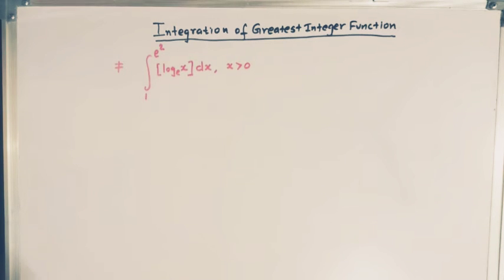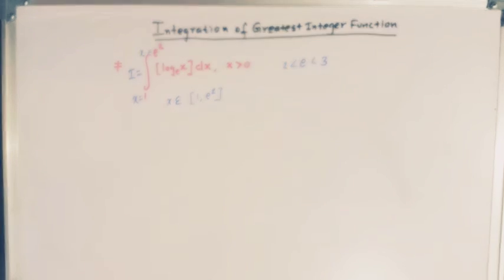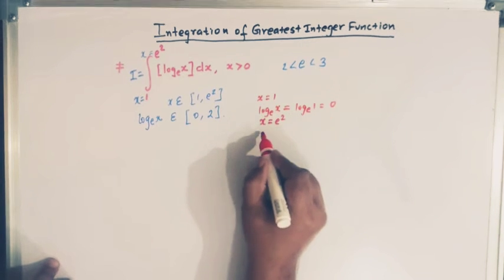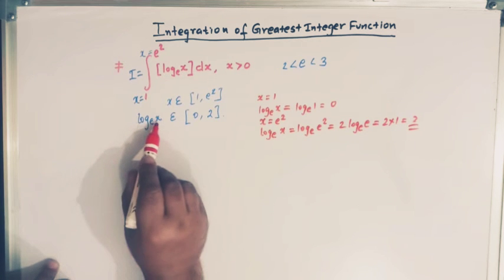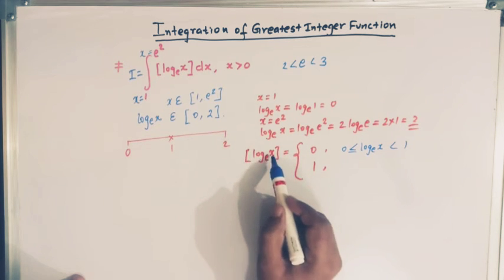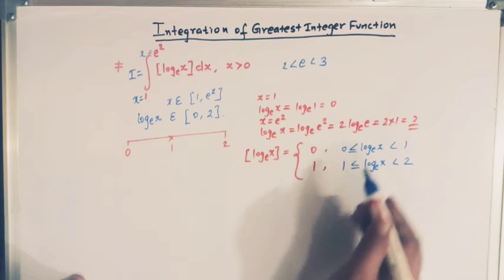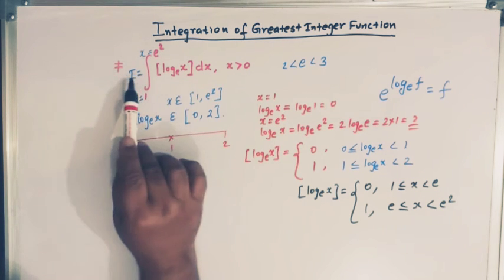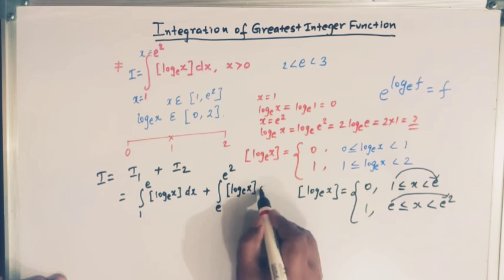Definite Integral of greatest Integer function (Part 9).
How to evaluate integrals involving greatest Integer Function using the property of definite integrals.